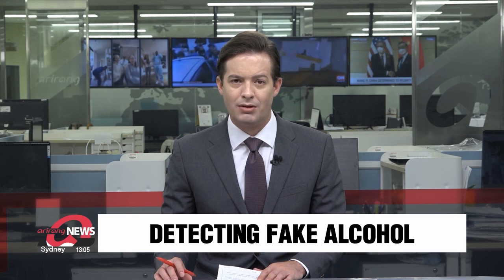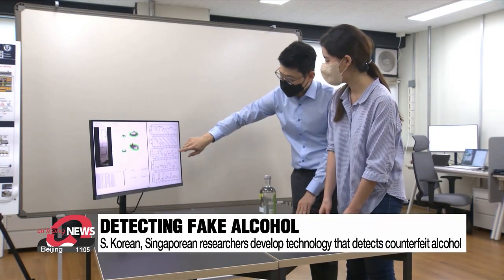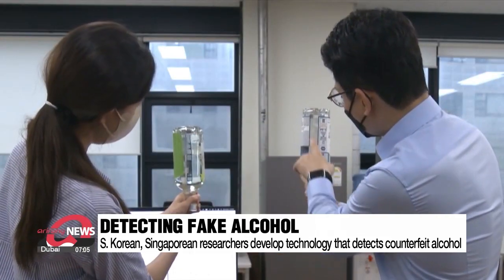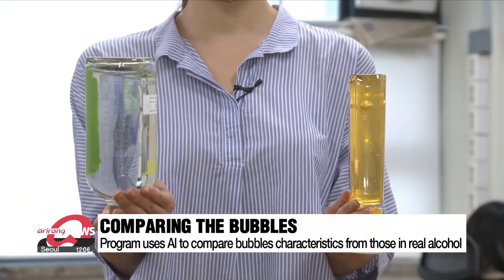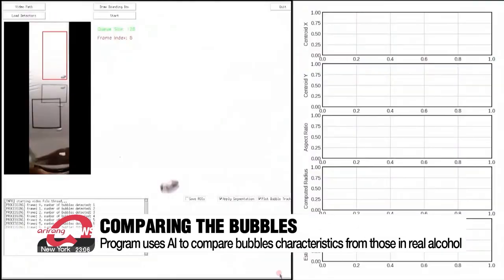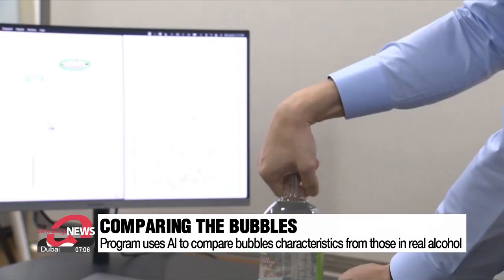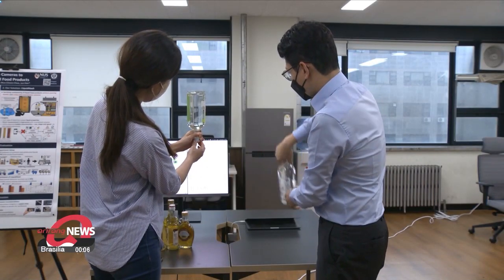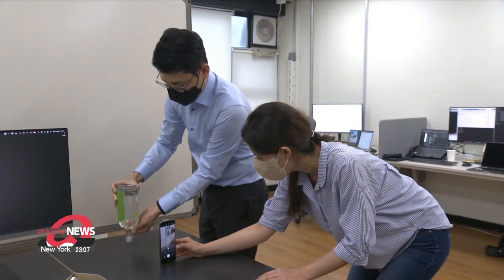New technology uses AI to detect counterfeit alcohol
가짜 양주 딱 걸렸어!...기포 모양으로 식별 기술 개발

Shaken, not stirred: that's how South Korean scientists can tell if a bottle of whiskey or other alcohol is the genuine article or not.
They've developed a technique using artificial intelligence that looks at bubbles to detect counterfeit liquors, and whether a product has been improperly manufactured or tampered with.
Cho Sung-min explains.
There's a new type of technology that can detect whether the alcohol you've just purchased is real or counterfeit.
It was developed by researchers at South Korea's Yonsei University and the National University of Singapore.
The core mechanism is focused on the bubbles that occur when the liquid is shaken.
The developers found that when different kinds of liquid are mixed together, changes emerge in its distinctive features, including viscosity, density, and surface tension.

For instance, while bubbles in honey moves slowly because of the liquid's high viscosity,...they move much faster when in alcohol, which tends to have lower viscosity.

The technology is very simple to use.
First, turn a bottle containing an unknown alcohol upside down to create bubbles, then take a photo.
Second, use a program to analyze the photo.
It compares the bubbles from the photo with bubbles from real alcohol that's stored in its archives.
The program uses AI to deep-learn and decided whether the liquid is fake or not,...after a thorough scrutinization of the bubbles' size and how fast they move, among other factors.
In a simulation, the technology worked flawlessly.

"The system starts detecting whether it's fake or not when liquid's impurity rate reaches around 10% percent,...and it spots out 90 to 95 percent correctly when the impurity rate is over 30%."

Developers also add that the technology not only detects fake alcohol, but also other kinds of liquids, such as olive oil, peanut oil, honey, and syrup.
The program is currently being modified to be made available for smartphone use,...which would help prevent countless people from being exposed to product scams.

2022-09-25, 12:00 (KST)